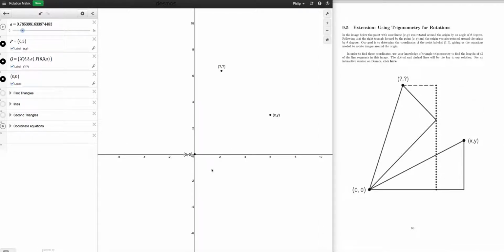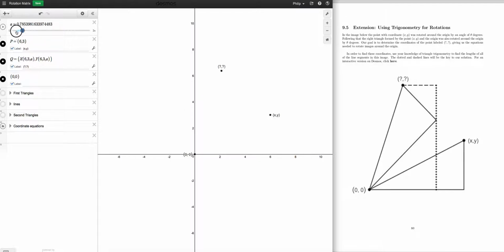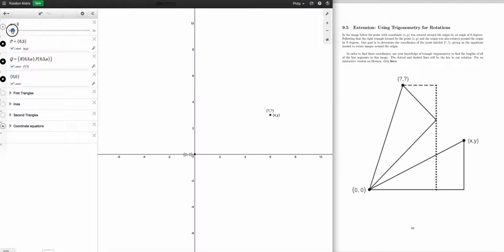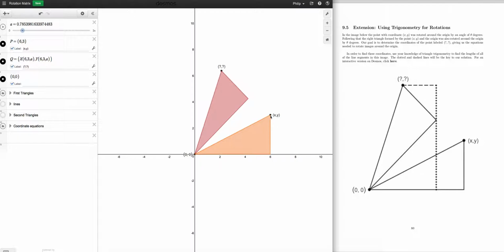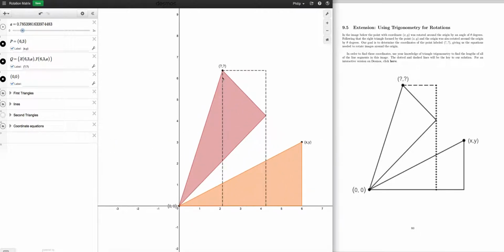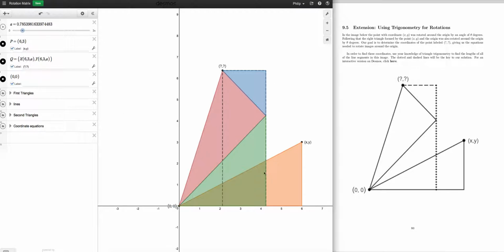7.5.1 Trigonometry of rotations